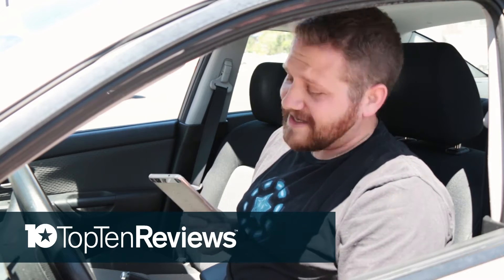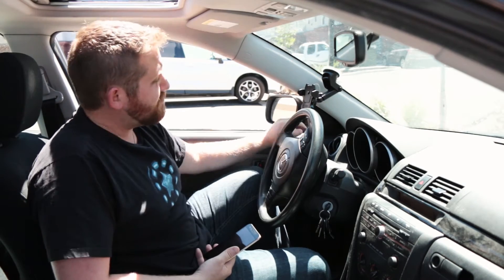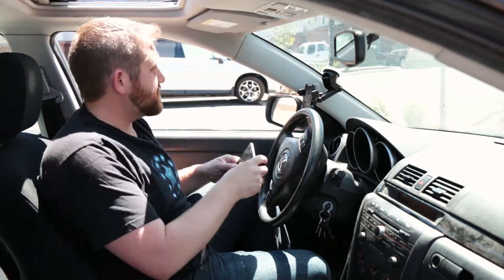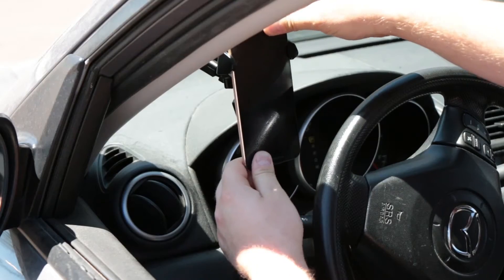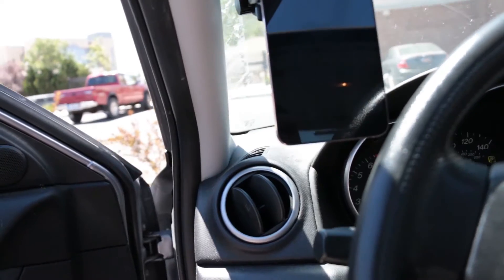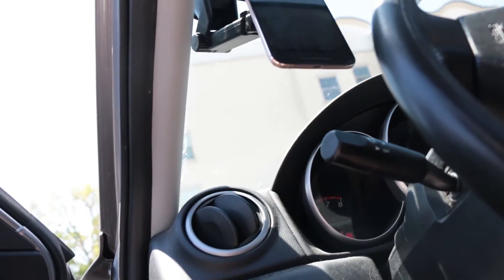Tech Tips: Keep Your Nexus Cool in the Car - In the Lab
Is your phone overheating in the car? Our expert Mobile Reviewer, Dan Tennant, has an easy solution! After reviewing and purchasing the Nexus 6P for himself, Dan found that the intense heat during the summer months would sometimes render his phone useless. Not good when you rely on Google maps!

Dan shows us a simple and easy solution to this problem. Simply place your mobile phone mount directly above one of your vents. Now, your phone has a steady blast of cool air keeping it up and running!